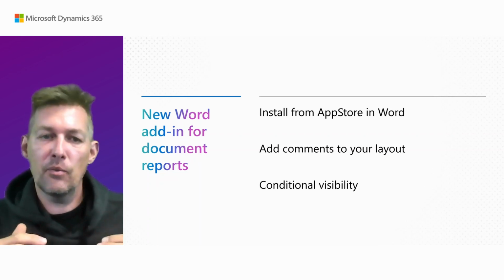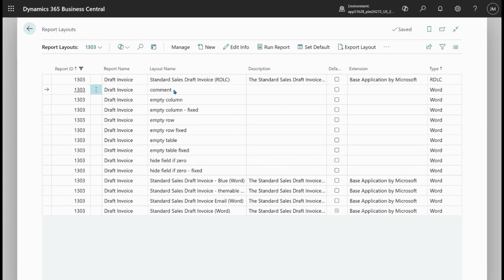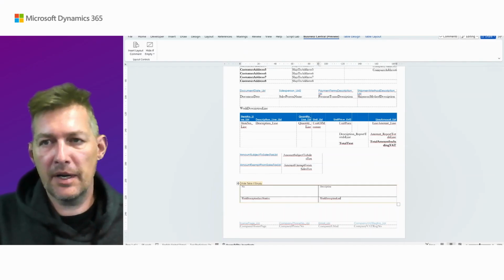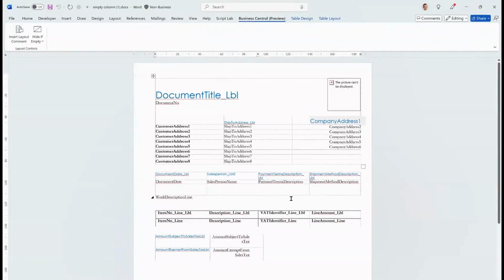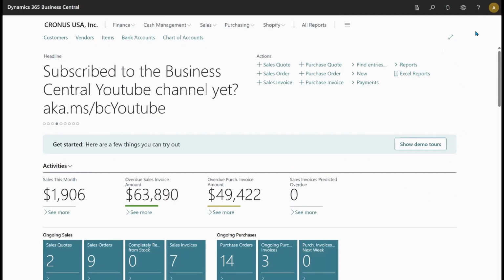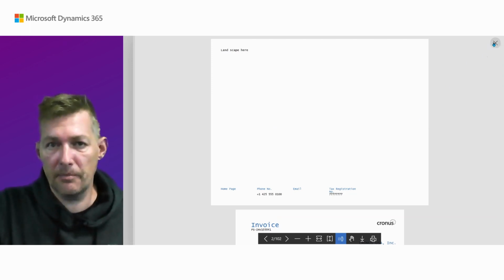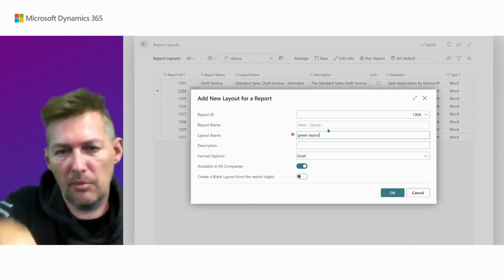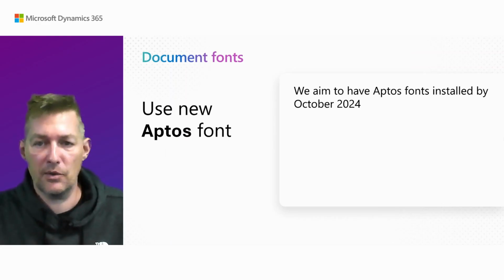Business Central 2024 Wave 2 - What's new: Enhanced document reporting features for developers